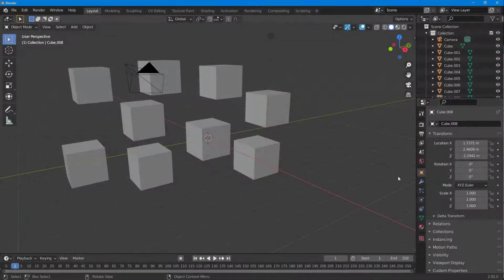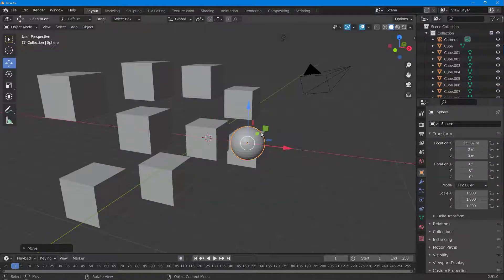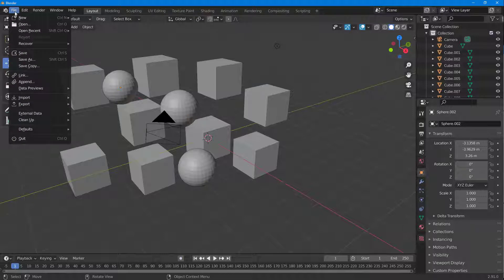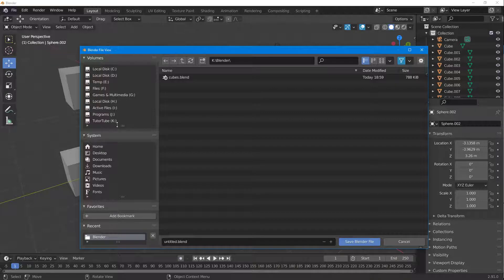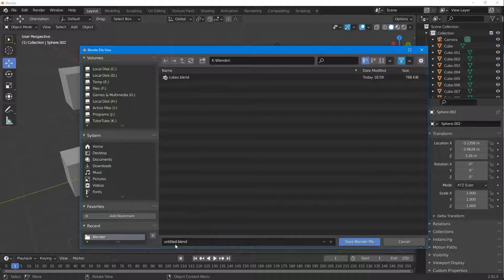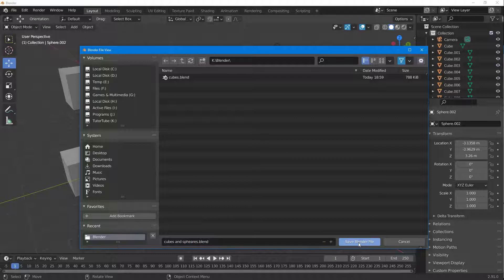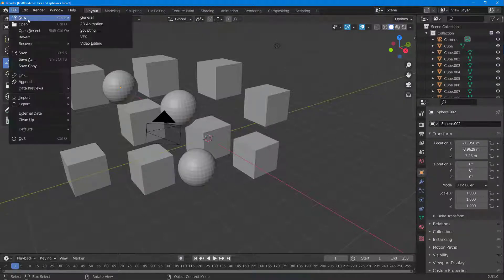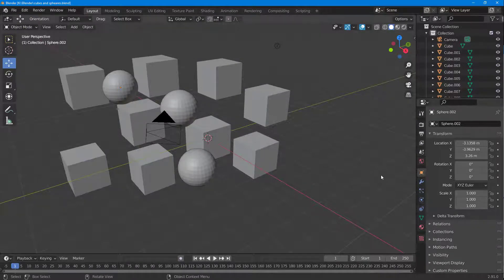Blender Tutorial - Lesson 56 - Saving Scenes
In this tutorial, we will be discussing about Saving Scenes in Blender.